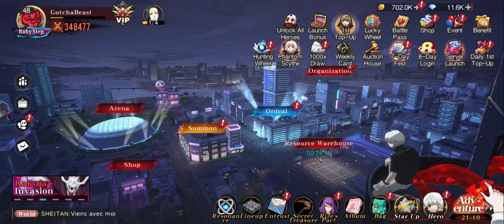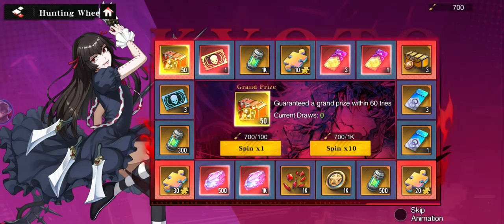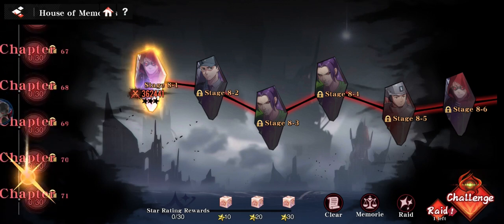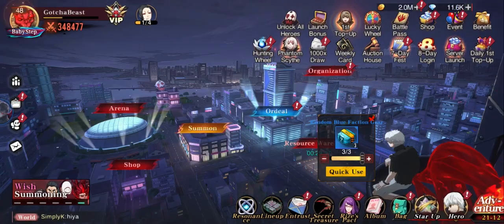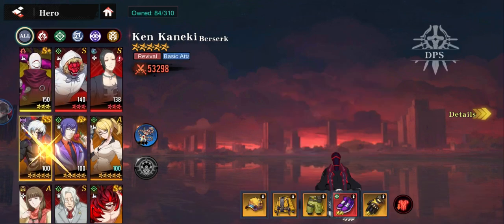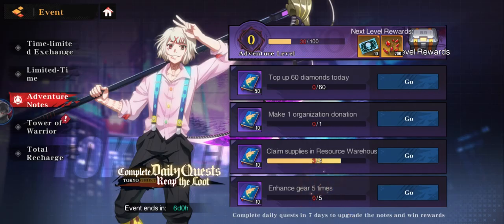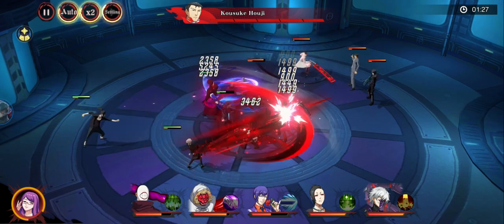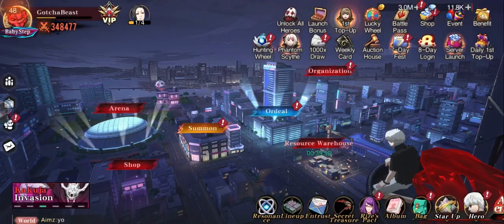If you told me this was Tokyo ghoul rebirth 2.... I WOULD BELIEVE IT! ITokyo Ghoul Fractured Mask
So i recently stumbled across this, while there is discussion of possibly being ai  made (im sure to some degree, welcome to the modern world man.) overall i have to recommend anyone who played the previous games specifically rebirth or invoke to come check this out, the animations are pretty nice imo. and its totally possible to be f2p pretty easy.

Android apk If Broke Just looekd up Tokyo Ghoul Fractured Mask Download click aptoide also just download aptoide:

My Coverage of tokyo ghoul: visual Novel

My Full summons i whaled on Break the chains first launch.